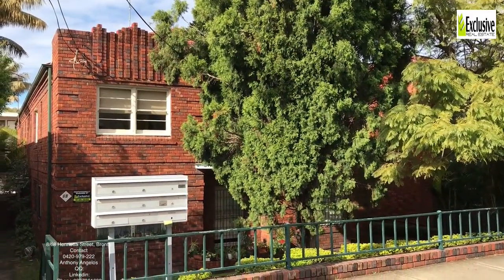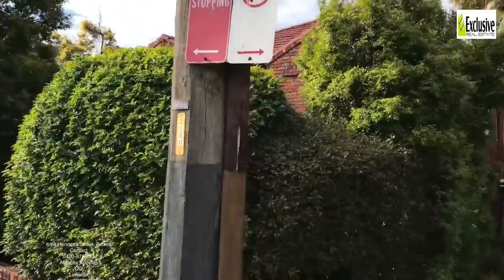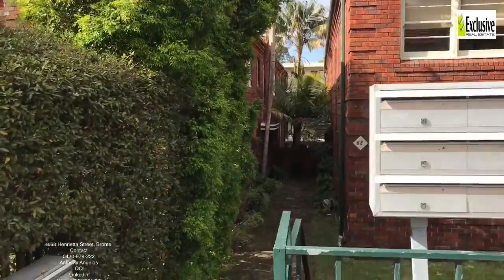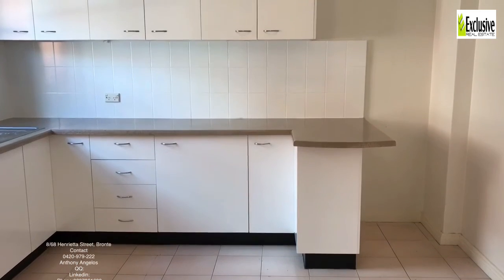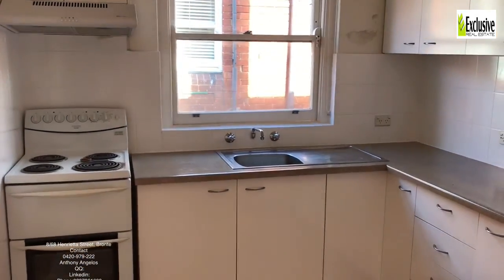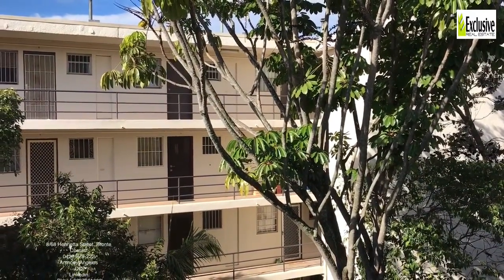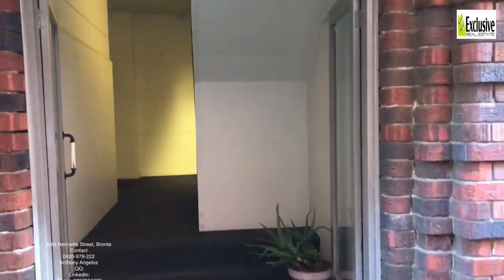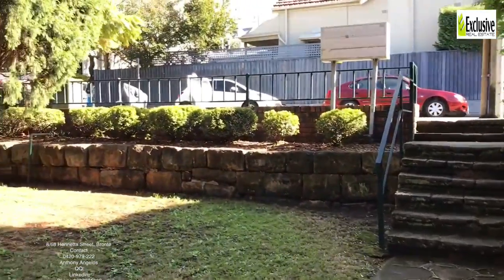Apartment for rent in Waverley NSW, 8/68 Henrietta St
HIDDEN GEM!

Presented for you now is this well appointed home. Situated on a quiet street whilst still being in walking distance to local amenities; what more could you ask for in this top floor wonder?!

Features include:
- Open plan lounge and dining area with ample natural lighting
- Fully equipped kitchen with breakfast bar and electrical cooking facilities
- Bedroom with built in wardrobes and facing the back of the block; added privacy
- Added features of timber flooring throughout and additional space in hallway for a study nook
- Great condition bathroom with shower and bath combo
- Common laundry area
- Practically a "hop, skip and a jump" from the famous Bronte Beach just a mere 5 minute (approx.) drive.